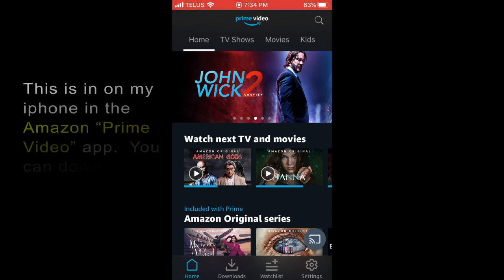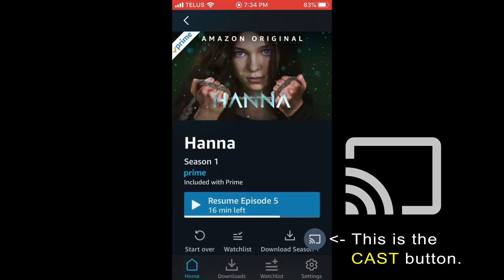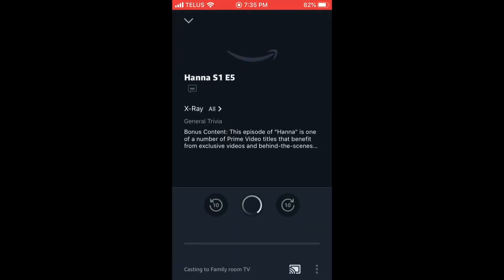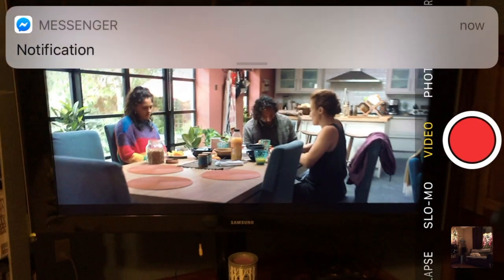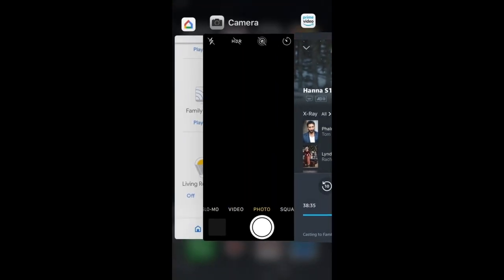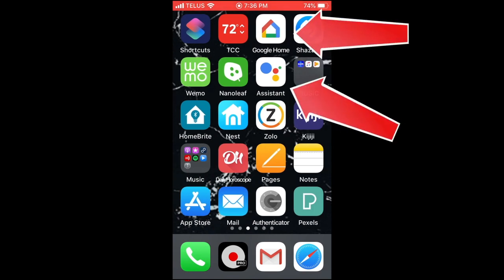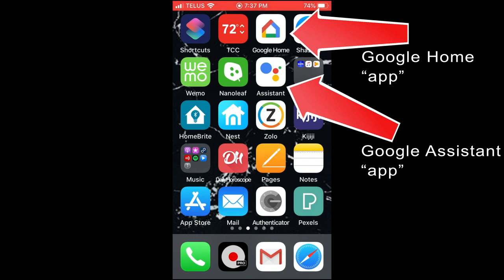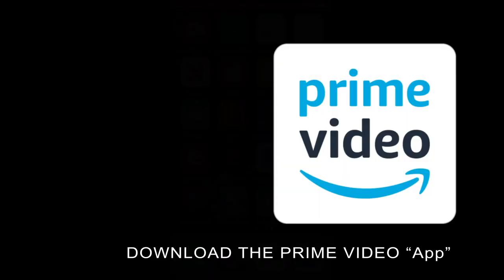How to CAST Amazon Prime Video to Chromecast TV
New in 2019 is the ability to cast directly from your Amazon Prime Video app on your Android or Apple cell phone - or tablet!  This video will help you watch Amazon Prime Video on your TV.

The Amazon Prime Video streaming service allows you to watch movies and shows online. You can also enjoy the service on your iPhone or Android phone.

-- AMAZON PRODUCTS --

Google Chromecast 3

Mission USB Power Cable for Chromecast and Chromecast Ultra (CHROMECAST NOT INCLUDED)

How to Install Prime Video on Your Devices